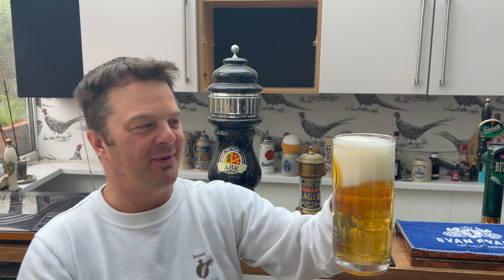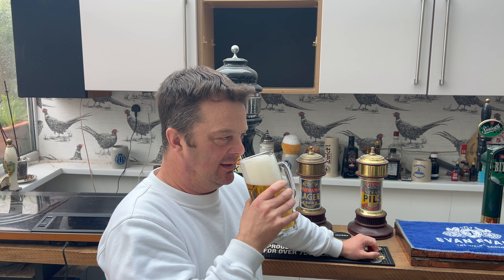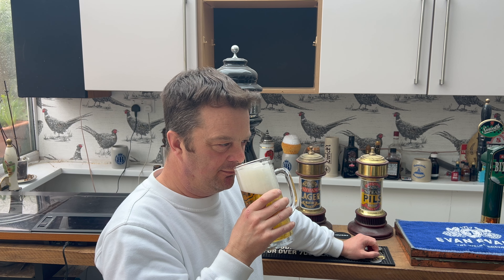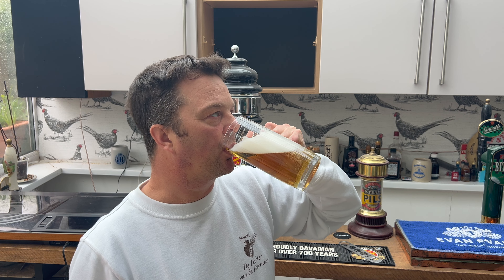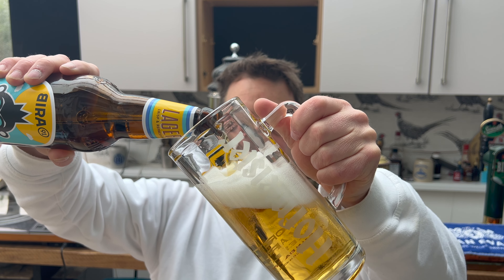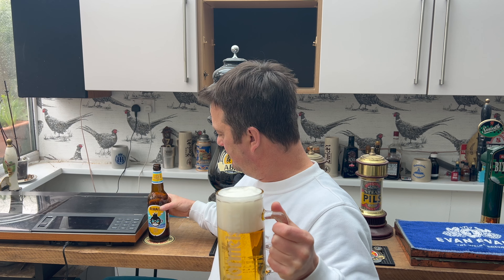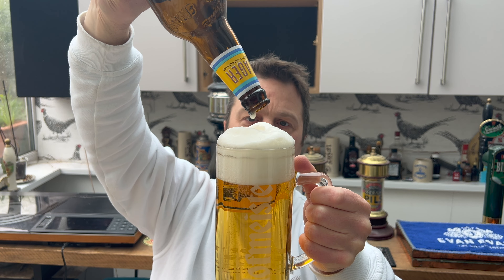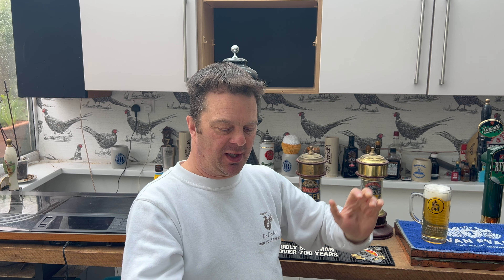Bira 91 Lager Review , This Is Incredible Indian Lager Beer!!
Recorded In 4K Ultra HD Real Ale Craft Beer Reviews Bira 91 Lager Review , This Is Incredible Indian Lager Beer!! | Indian Lager Beer Review